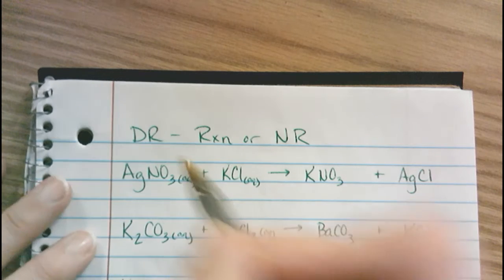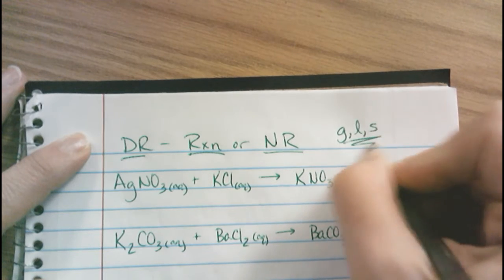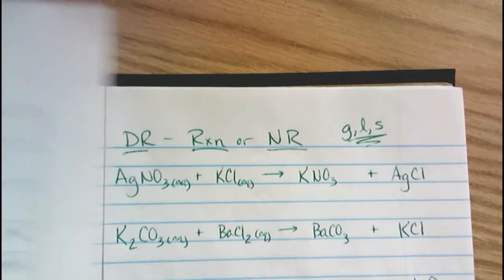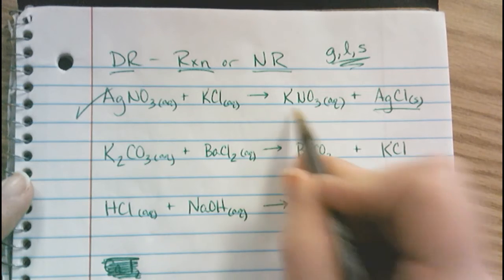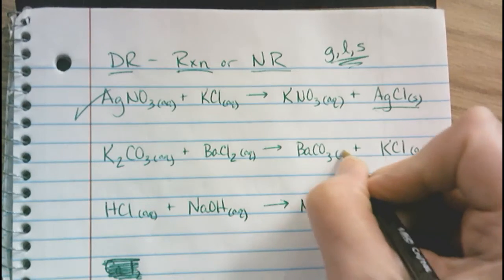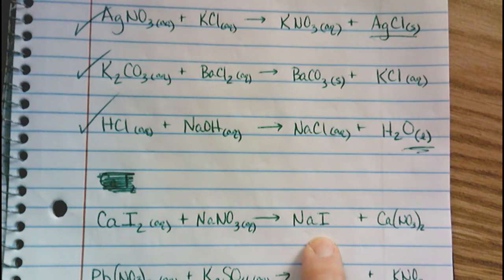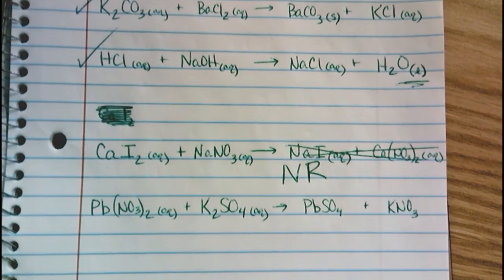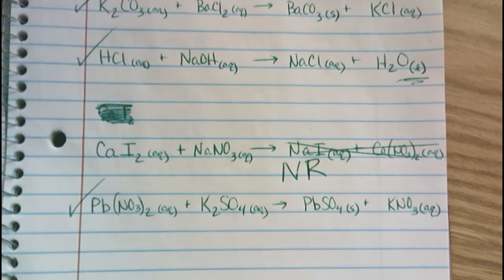DR - Rxn or NR